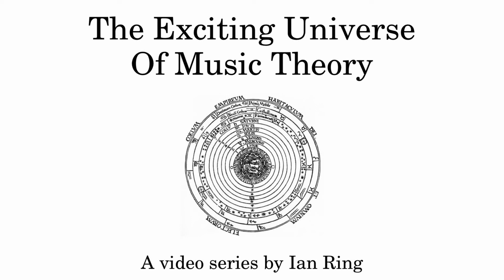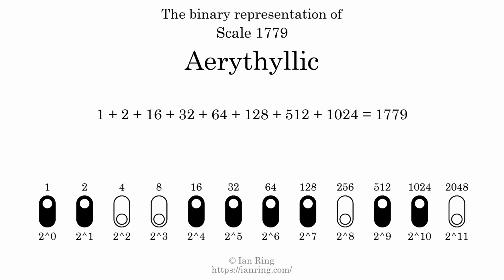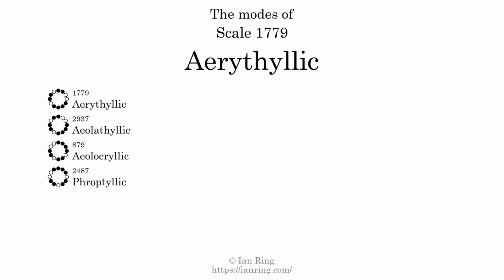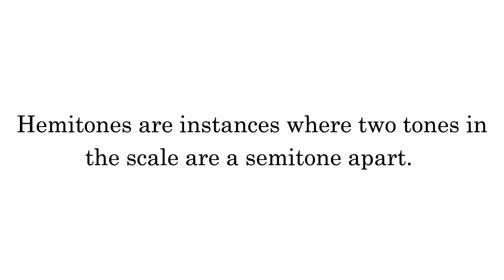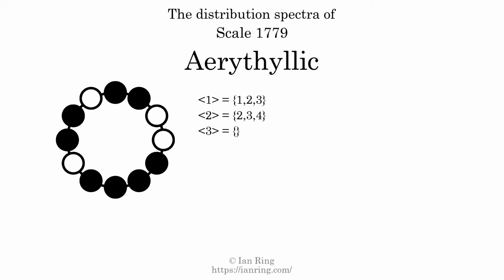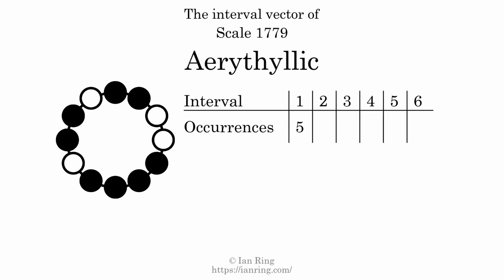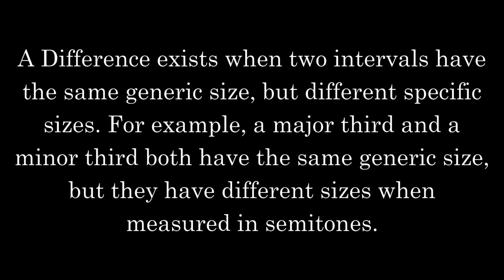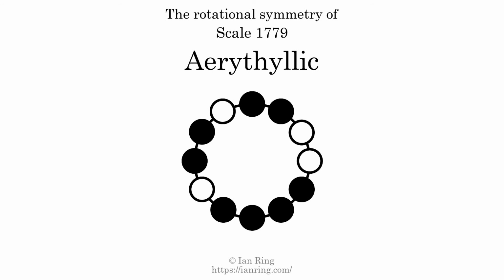Scale 1779: Aerythyllic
More than you will ever need to know about Scale 1779, an octatonic scale also known as "Aerythyllic". Part of an enormous series of scale analysis videos by The Exciting Universe Of Music Theory.